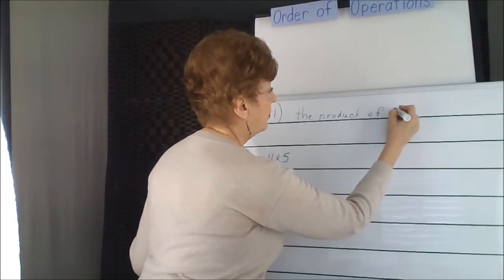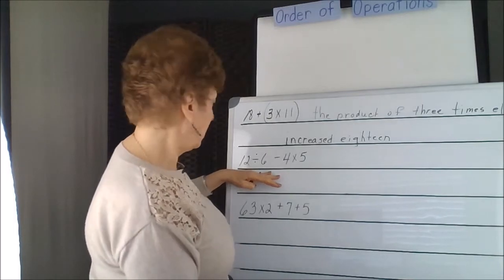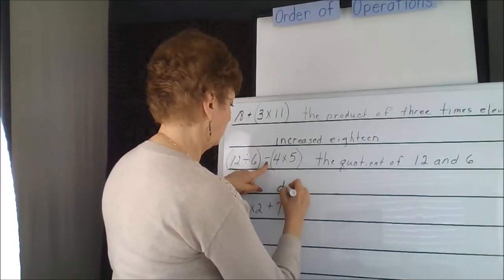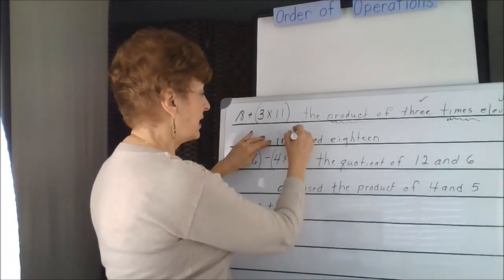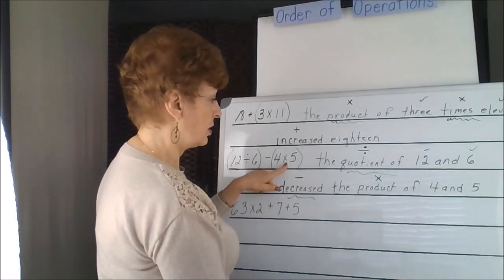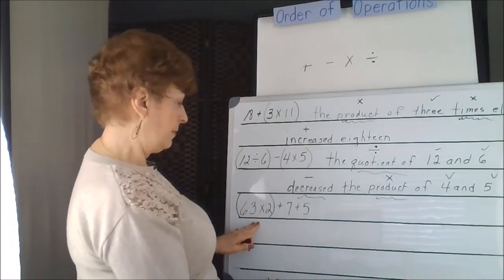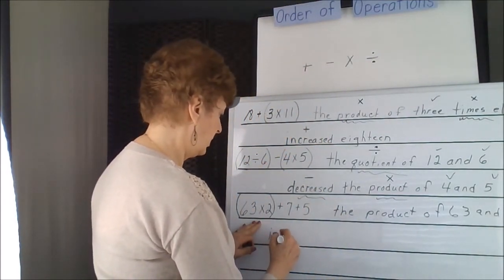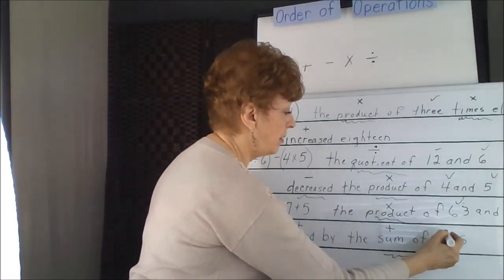Expressions With Orders of Operation as Words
Explains how to convert mathematical expressions with orders of operation into diverse written forms that may be found in word problems.  (For practice, consider translating equations into written form before watching the video.)